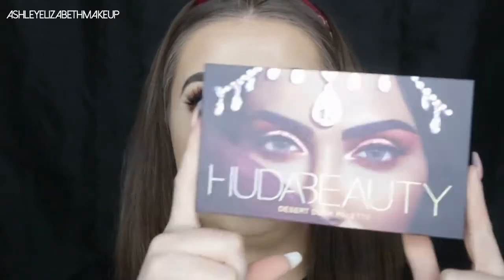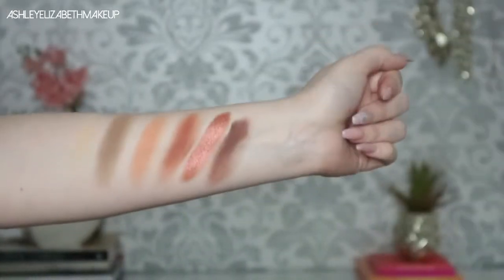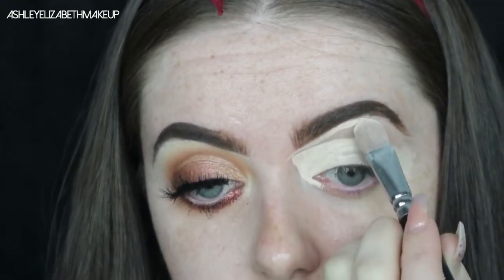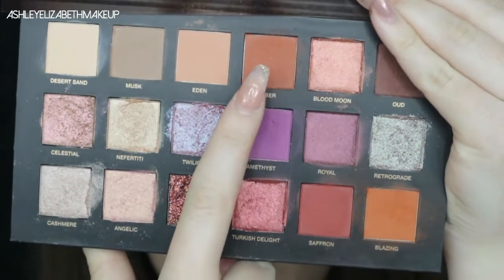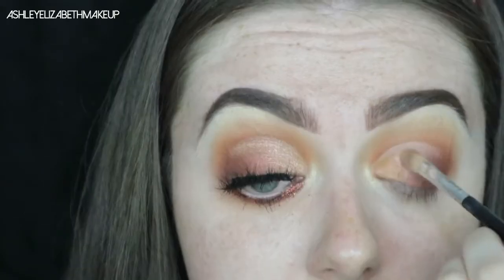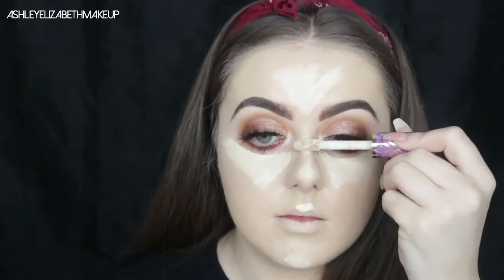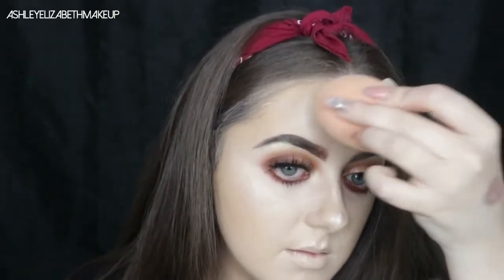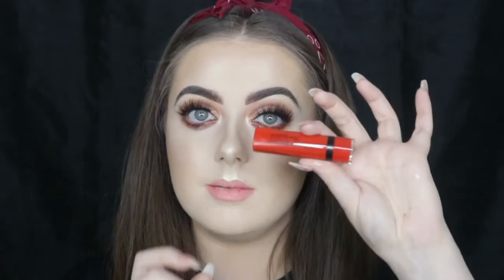HUDA BEAUTY DESERT DUSK PALETTE....TUTORIAL, SWATCHES | Ashley Elizabeth Makeup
I finally got the Huda Beauty Desert Dusk Palette! I was beyond excited to get my hands on this beautiful palette after my love for the Rose Gold Textured Palette. So heres my thoughts, opinions and demo's of the palette, I hope you enjoy!

⭐︎PRODUCTS USED
-BROWS
Anastasia Beverly Hills Dipbrow - Chocolate
Maybelline Fibre Filler - Deep Brown
-EYES
Mac Select Cover Up - NW15
MUA Undress Your Skin Highlighter - Iridescent Gold
Mac Mineralise Skin Finish - Dark
Huda Beauty Desert Dusk Palette - Blazing, Amber, OUD, Celestial, Nefertiti, Cosmo
-FACE
YSL Blur Perfector Powder
Iconic London Liquid Illuminator Drops - Shine
RCMA No Colour Setting Powder
Kiko Milano Summer 2.0 Baked Bronzer
-LIPS
Kiko Milano Smart Fusion Lip Pencil - 511
Bourjois Rouge Velvet Lipstick - 07